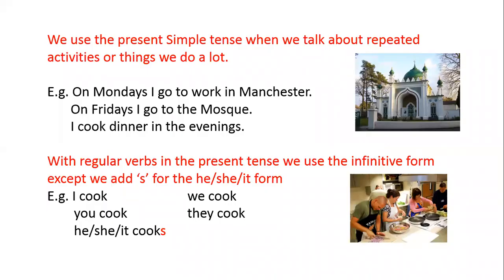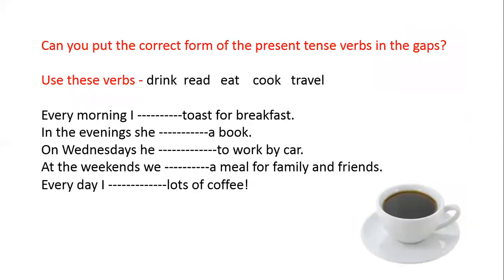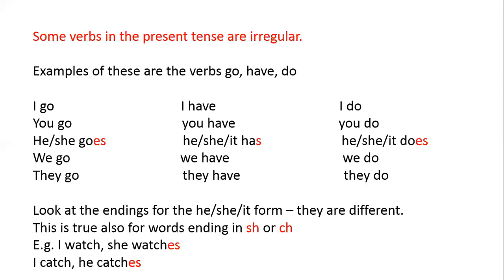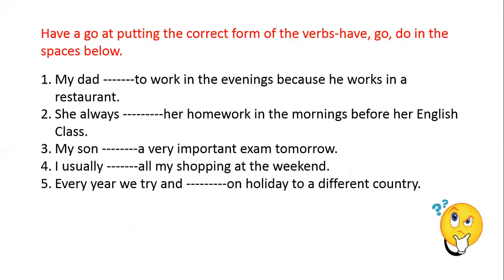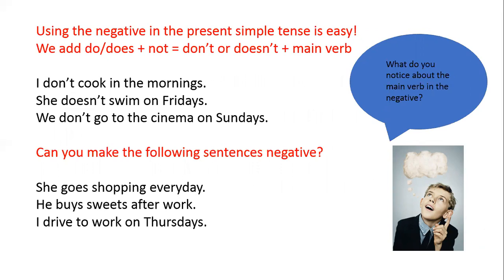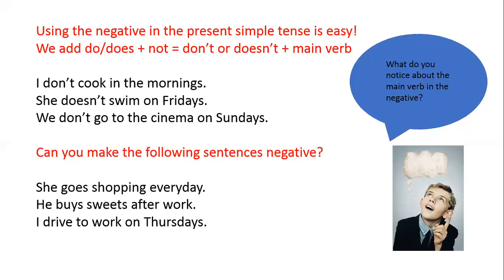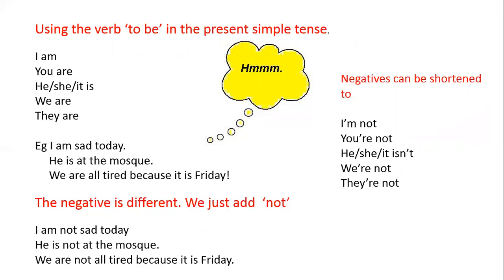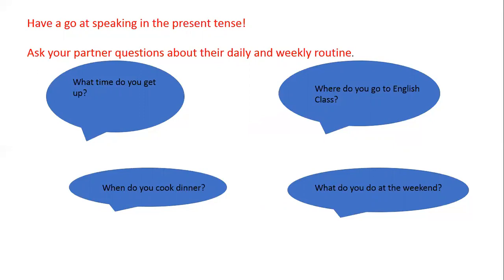E2 Present Simple Tense